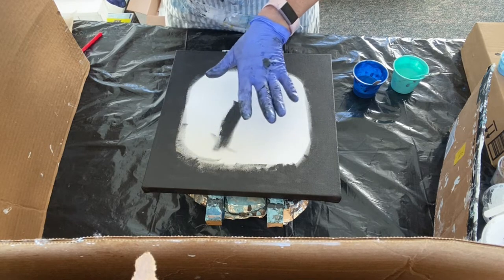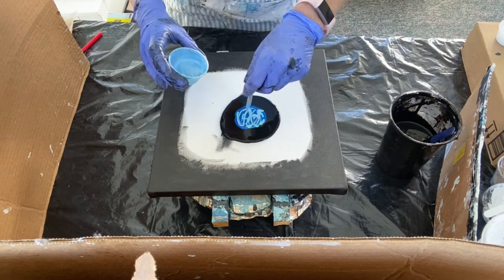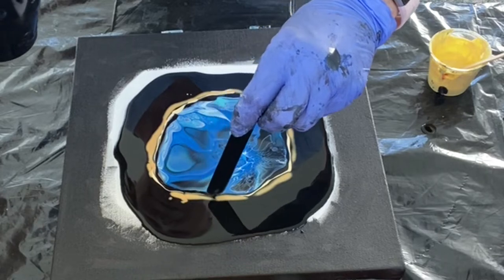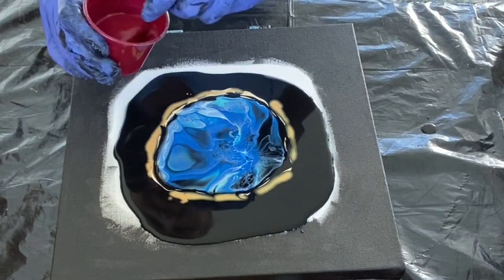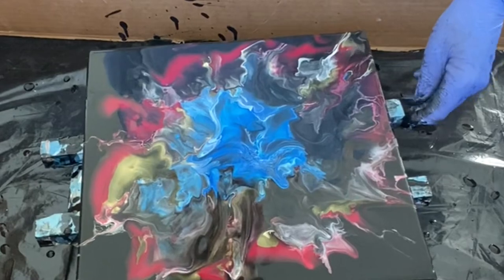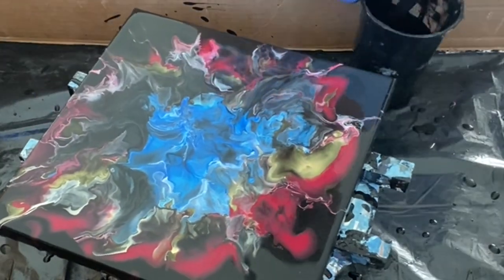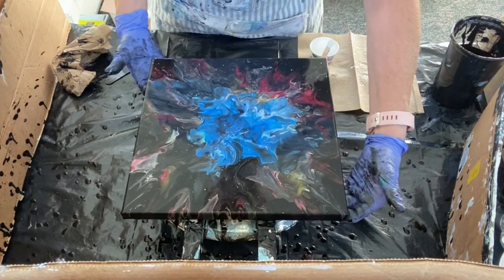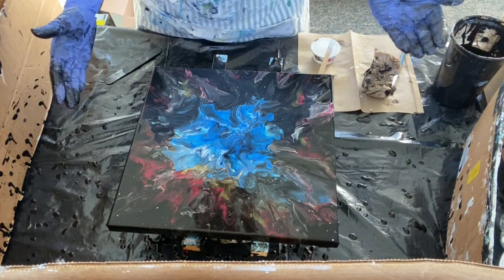79. Nebula Pour; Galaxy Pour; Space Pour; Abstract Art; Fluid Art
Hi everyone and thank you for stopping in for round 2, Nebula Pouring!

This is the 1st of 3 nebula-type pours that I’ve done. I thought long and hard about revealing my first two, because to me they didnt quite ‘get there’, but after I created the third (you’ll see later this week), I decided to share the first two so you can see how I evolved in my process and technique to get to the third result. Each of the three are done differently, trying to yield my inspiration Crab Nebula that I share in this video. By the third pour, I get pretty darn close. I’ll admit that between attempt 2 and 3, I had a practice day where I tried multiple ideas rattling around in my head to see which worked best. This is all about trying new things and learning, and in this case trying to actually get to a certain result, which was a challenge.

My pouring medium is roughly 70% Floetrol /30% Liquitex gloss medium.

My base in this one is Artists Loft Black with my PM and water.

My colors are:
Artists Loft metallic blue
Liquitex bright aqua green
Arteza’s pearl sky blue
Artists loft metallic red with some Arteza’s Bordeaux
Arteza’s Naples yellow

I added a CA to my toolkit
Cell Activator: Amsterdam’s titanium white w/AU Floetrol

I hope you find the video informative and see the growth. I would really appreciate help in earning 1000 subscribers, getting closer,  before I leave for North Carolina.

I appreciate you tuning in thank you to all subscribers new and returners.

Thanks again
Louise